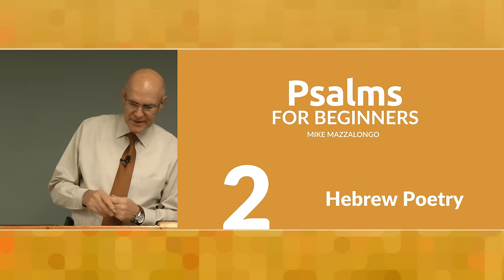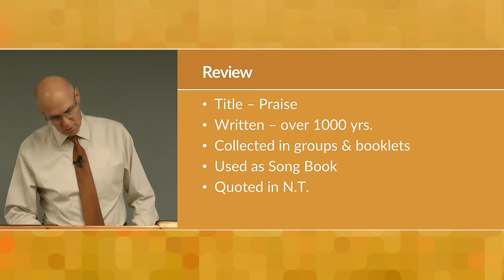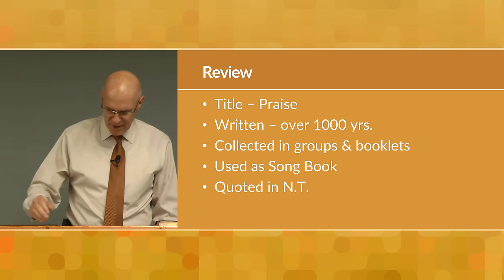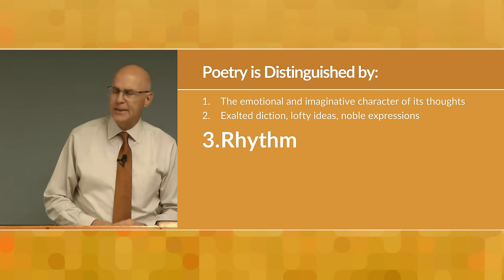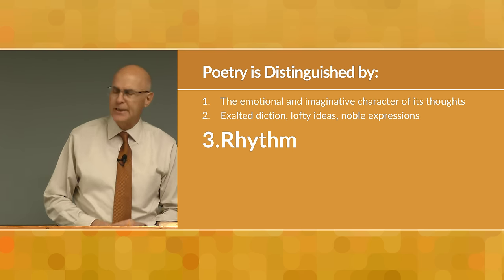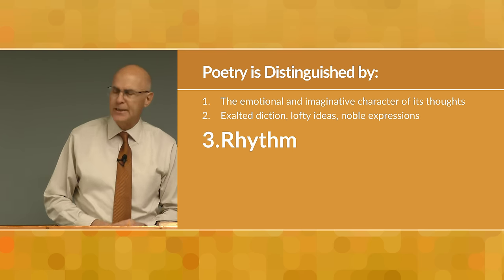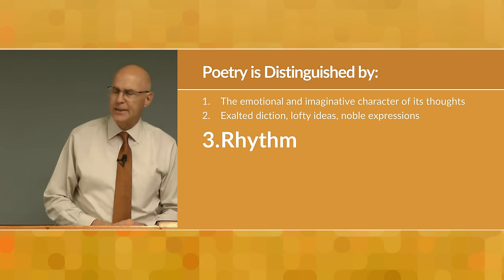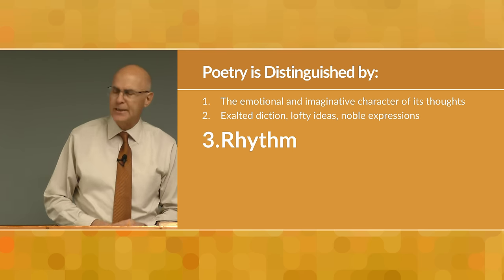Hebrew Poetry – Free Psalms Bible Study – Mike Mazzalongo | BibleTalk.tv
In this lesson, Mike reviews the various literary devices that make Hebrew poetry unique.